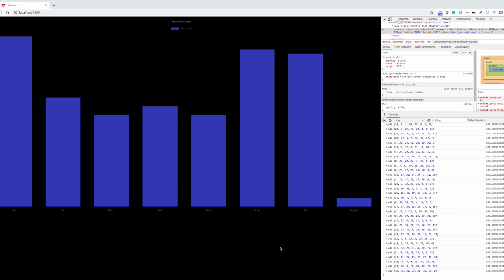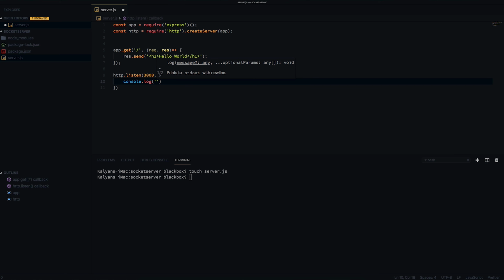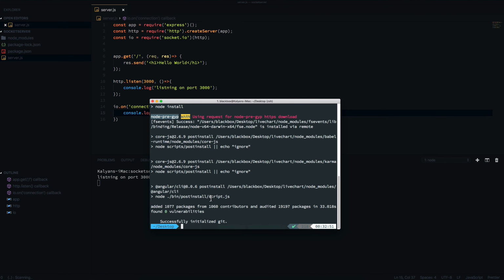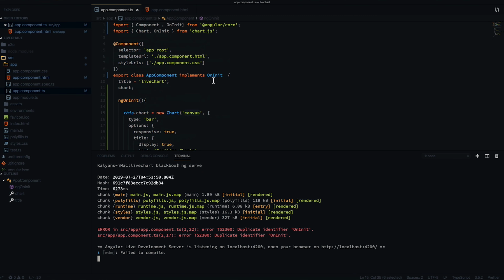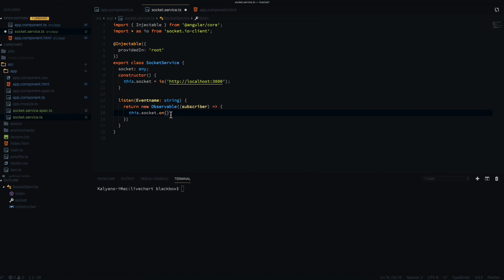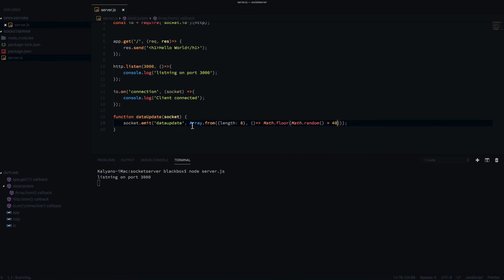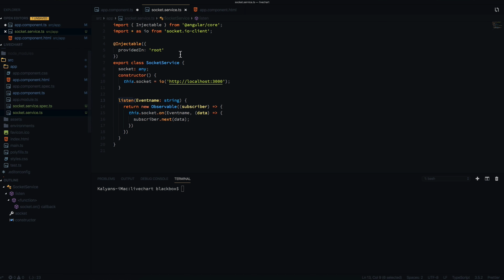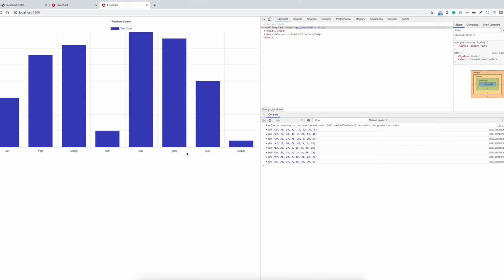Real time charts with angular8 | chart.js & socket.io | Blackboxtech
Real time charts with Angular 8. Socket.io Real-time charts with Angular 8. Socket.io provides bi-directional communication and don't need a legacy way of long polling. In this demo, I have used chart.js and a simple socket server to send the random chart data to the client and using socket.io client we are passing the data to the chart.